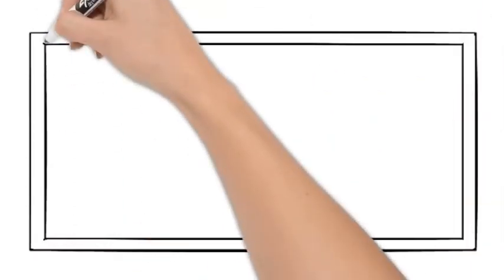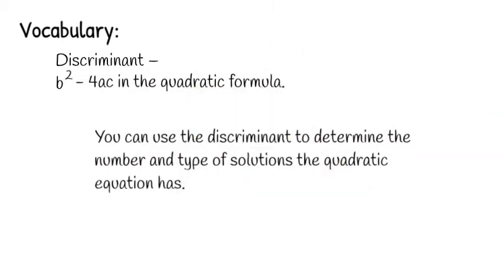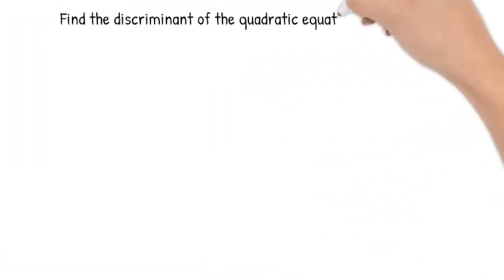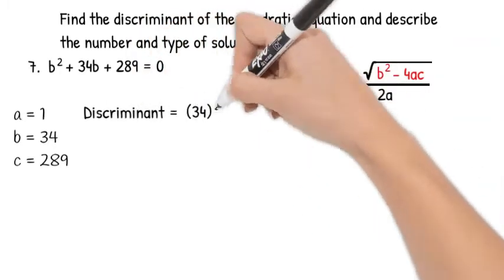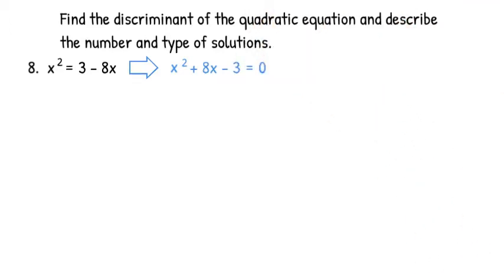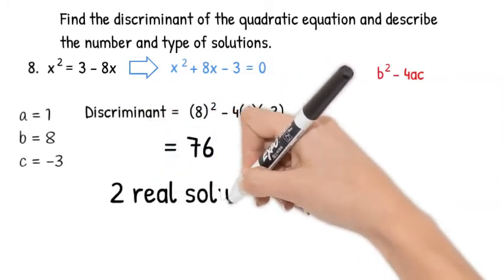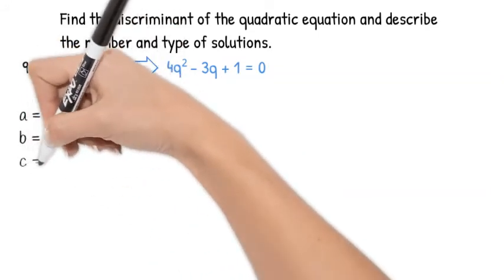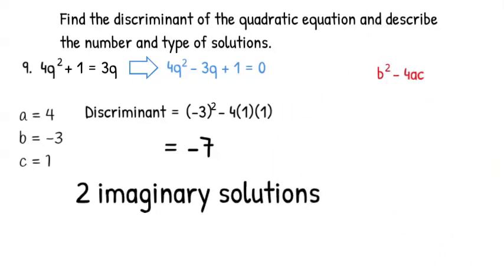3 4 Analyzing the Discriminant